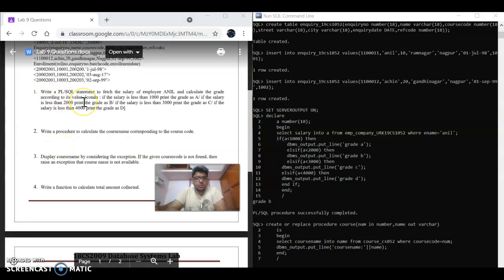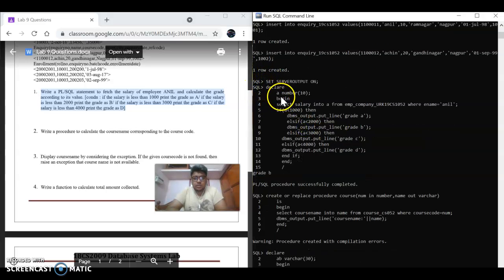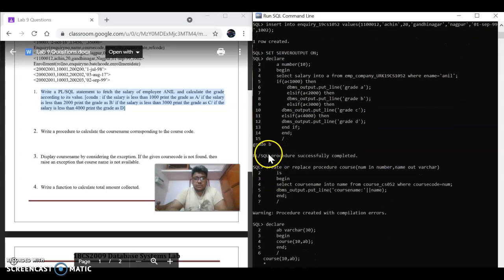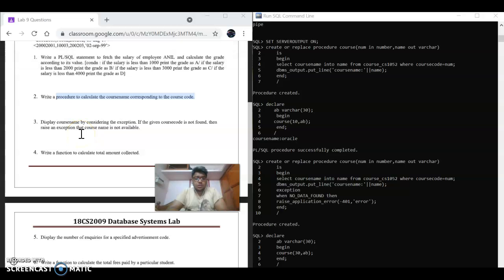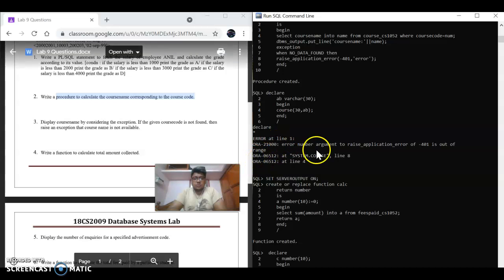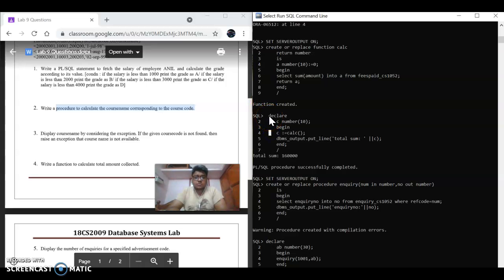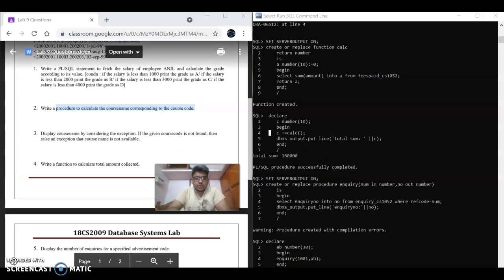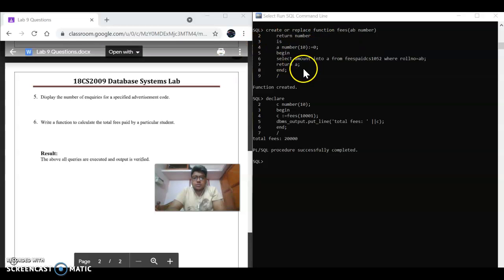PROCEDURES AND FUNCTIONS